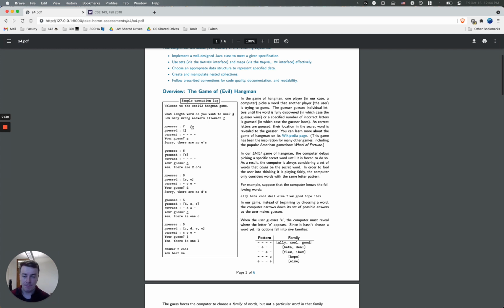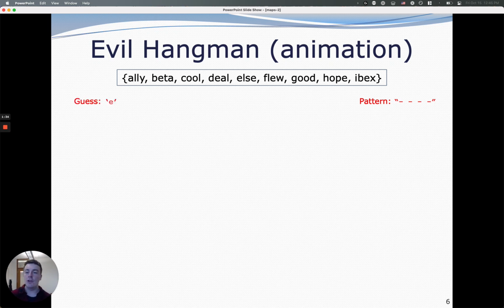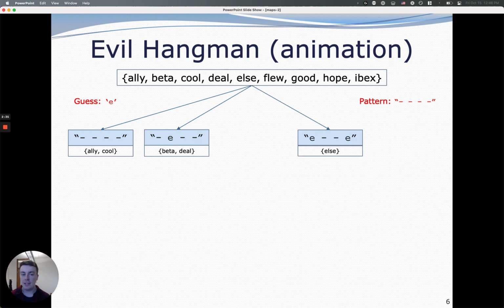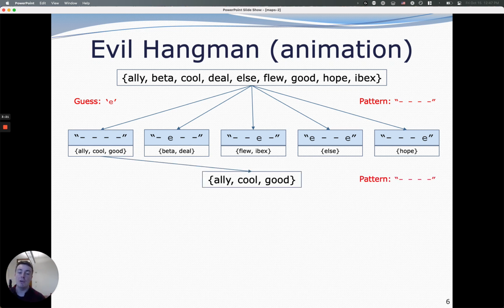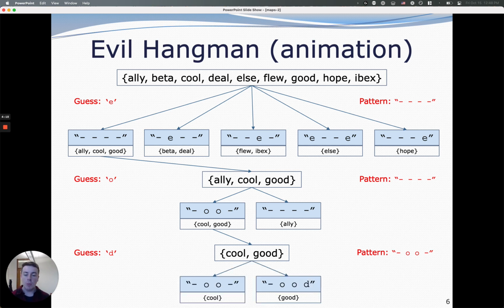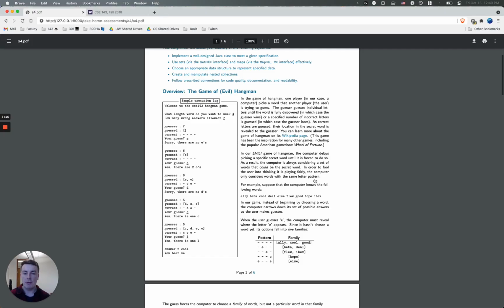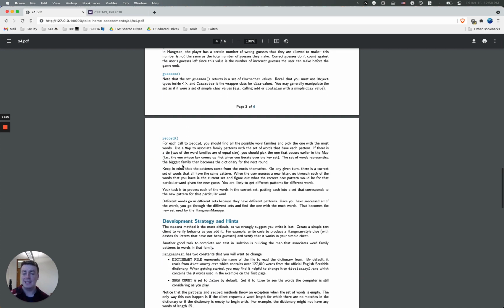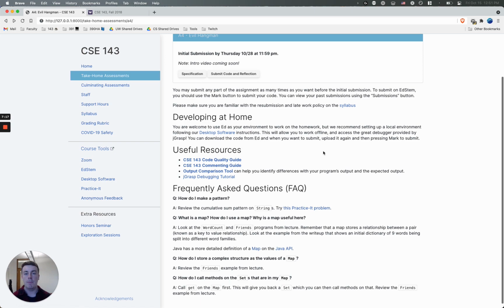A4: Evil Hangman Introduction Video